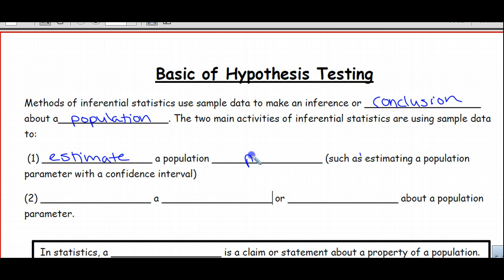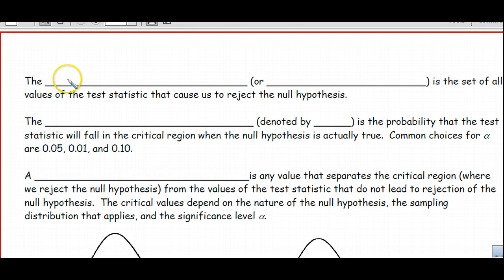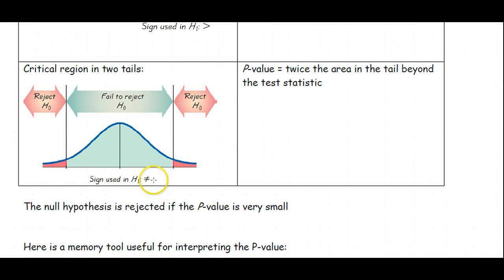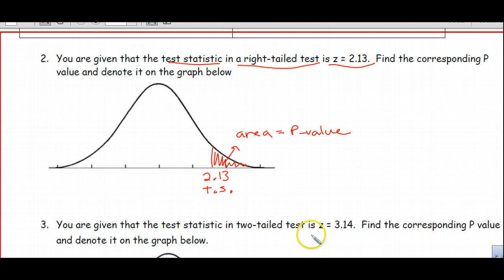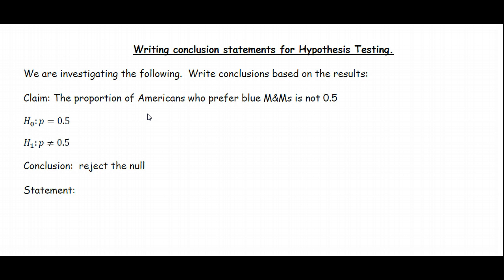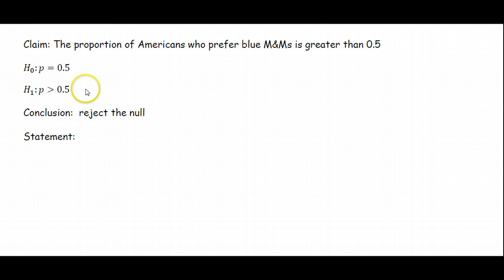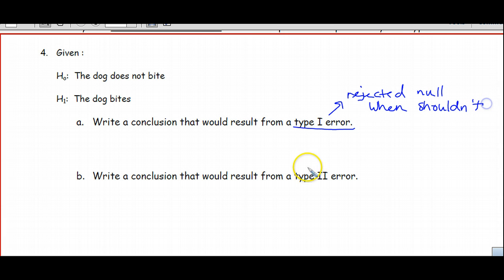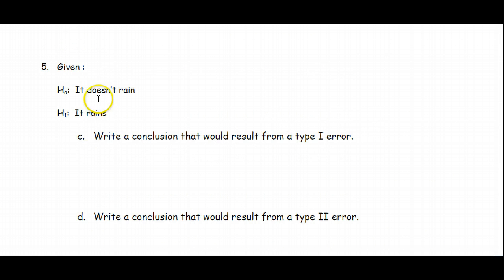8.2 Basics of Hypothesis Testing